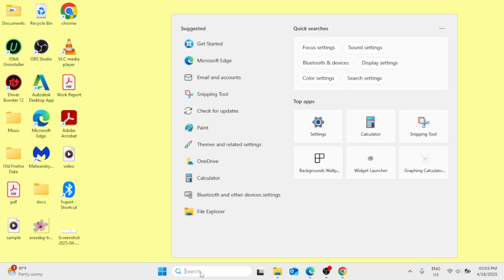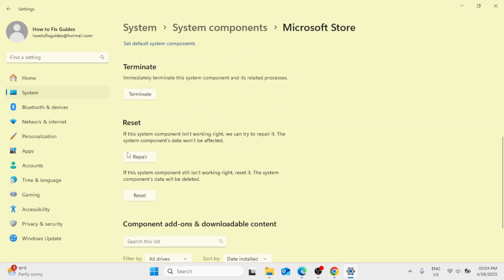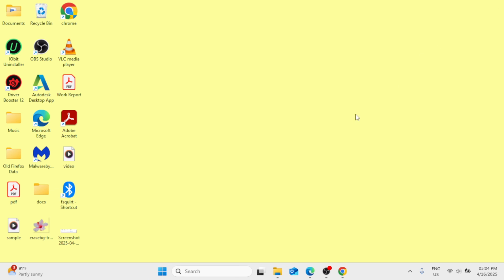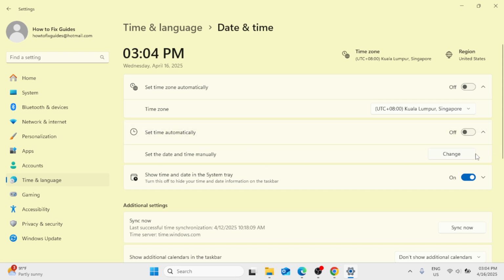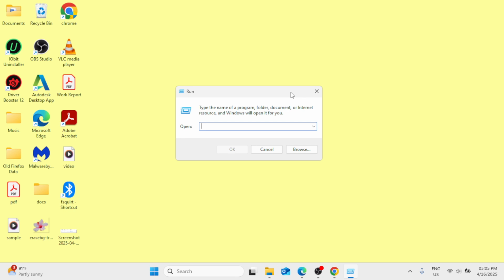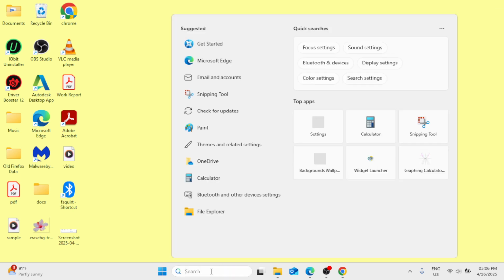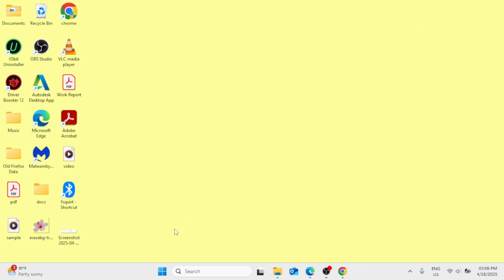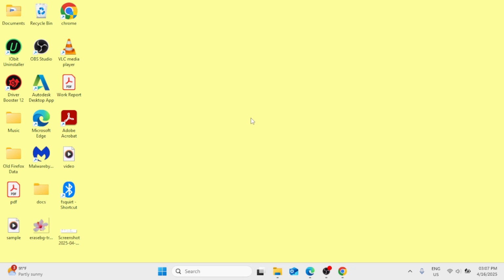How to Fix Microsoft Store Not Working In Windows -EASY FIX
In this video, learn how to fix the Microsoft Store not working in Windows with an easy and quick solution. Follow simple troubleshooting steps to restore the functionality of the Microsoft Store and get your apps up and running again. Watch now for a fast fix!

Command:
sfc /scannow